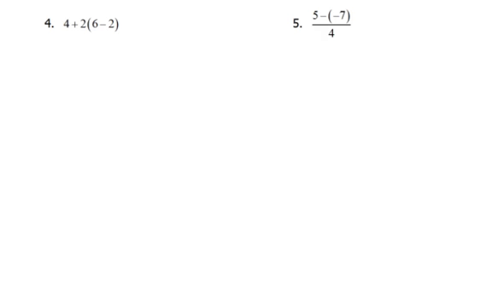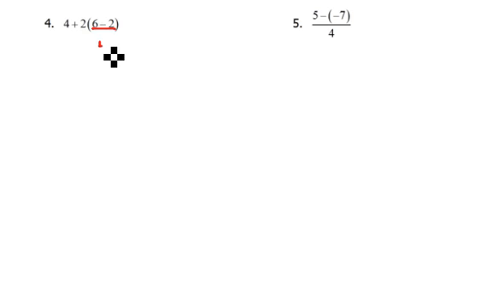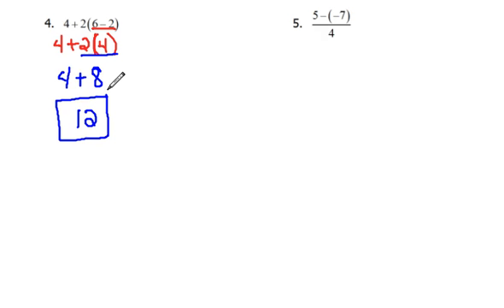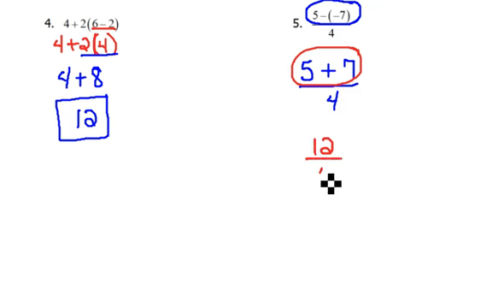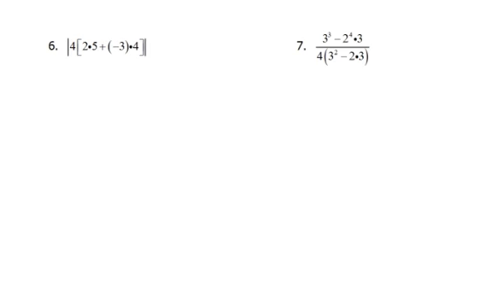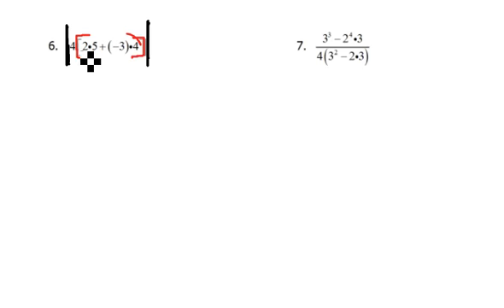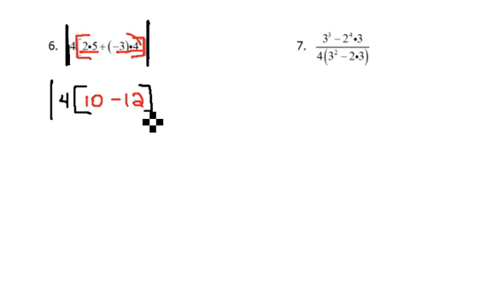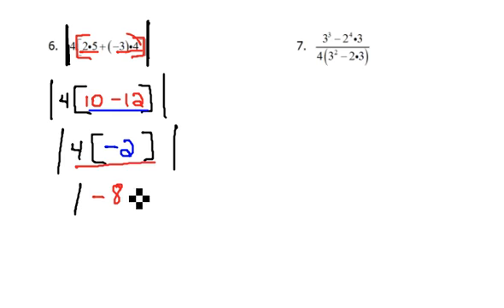Work Order of Operation Problems R.4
Examples of order of operations problems.